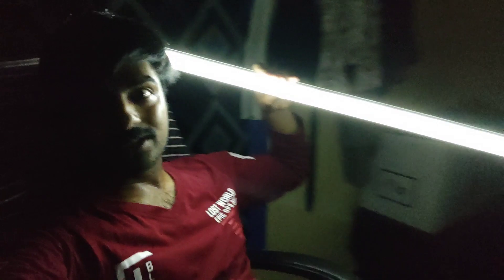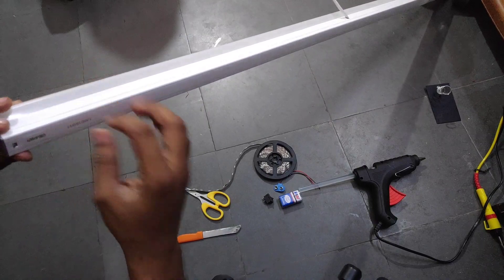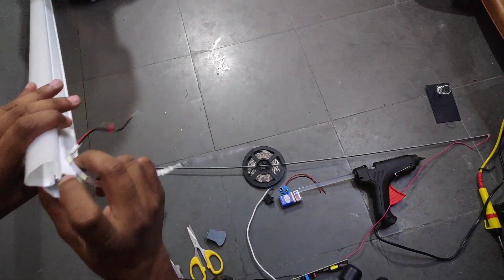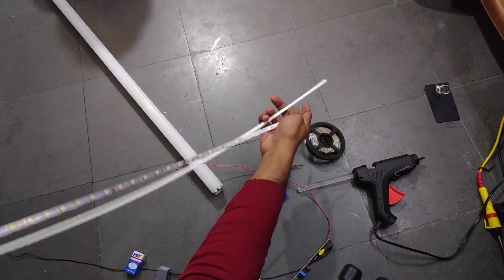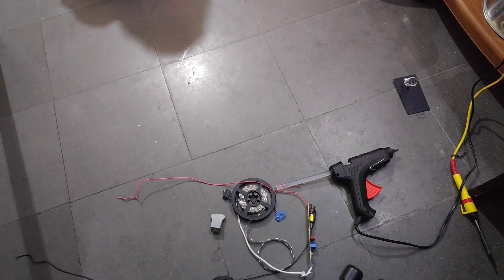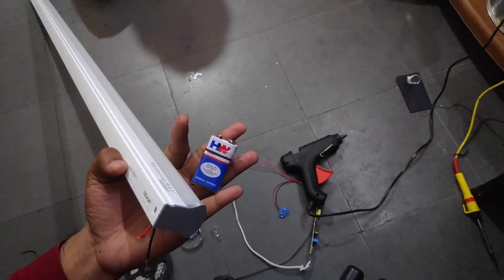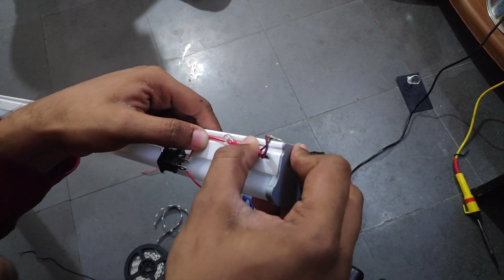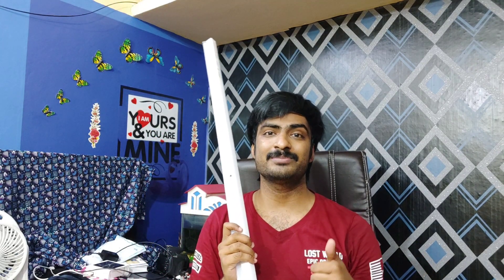కేవలం డబ్బెయి రూపాయలకే Emargency Light చెయ్యండి // Make A Emergency Light Just Only 60 To 70 Rs